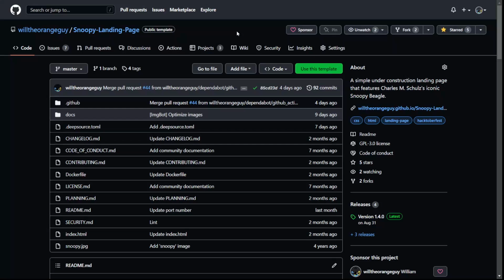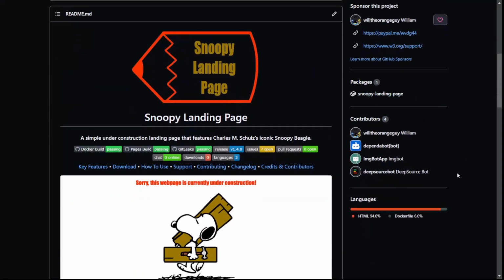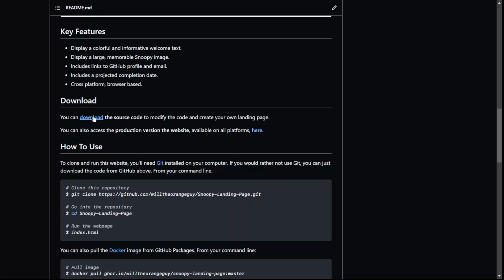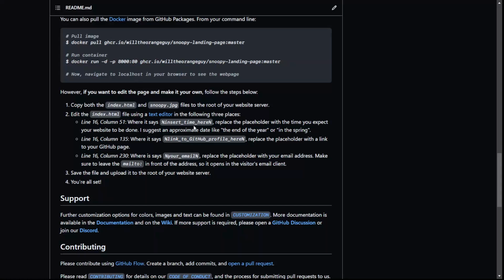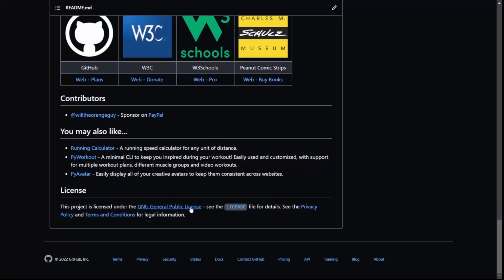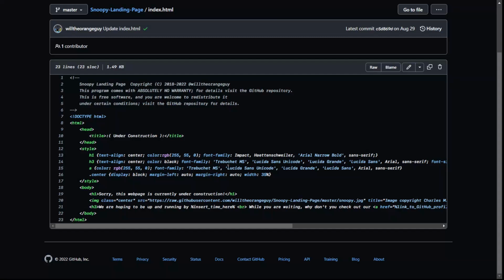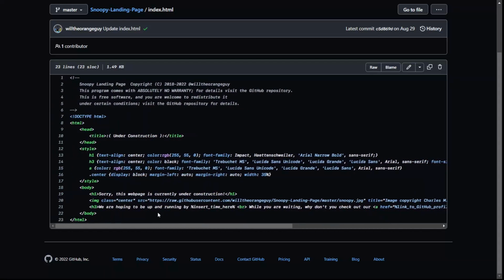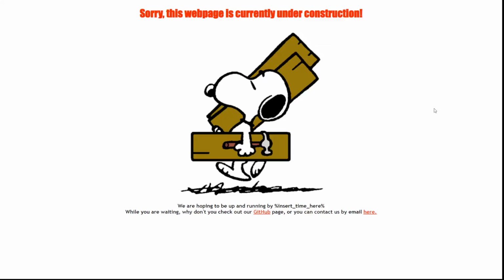Snoopy Landing Page Project Showcase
Learn more about the Snoopy Landing Page project on GitHub! See a preview of the project's features, how you can get it set up for yourself, and how you can contribute back to the project.

A simple under construction landing page that features Charles M. Schulz's iconic Snoopy Beagle.